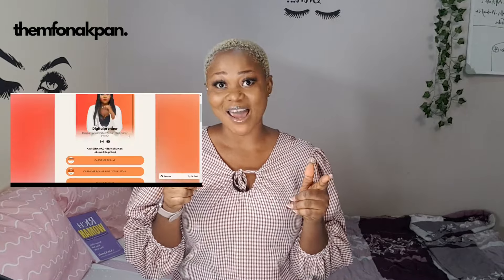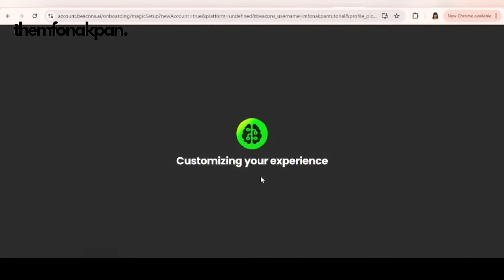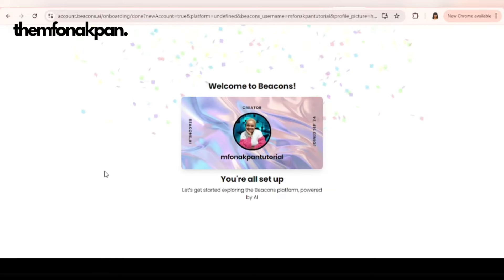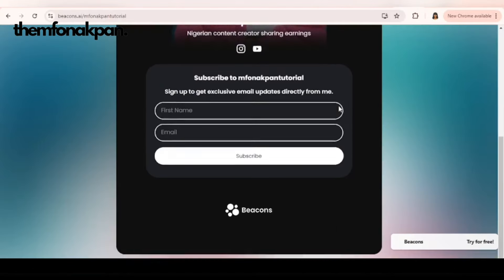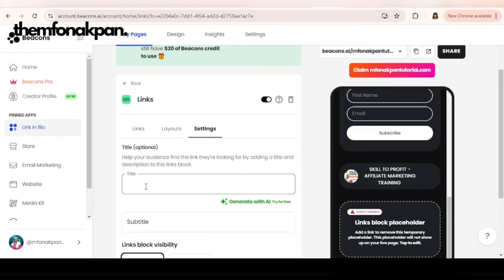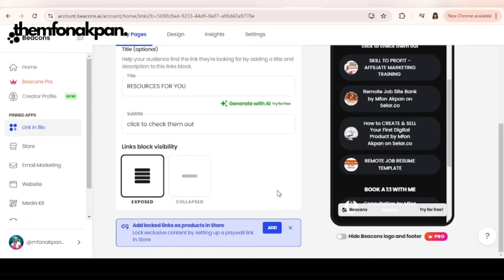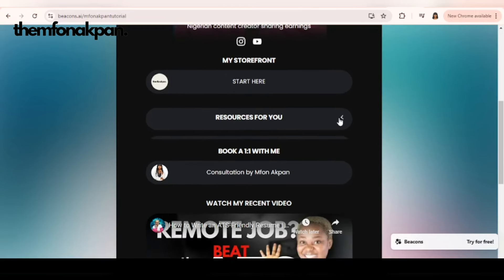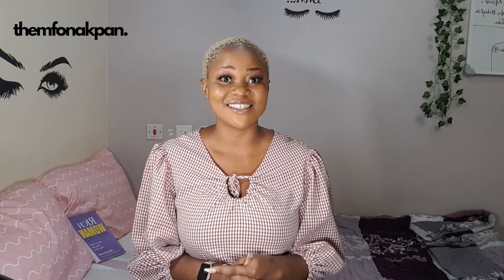I Use THIS Tool to Make Money Online and You Can Too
In this video, What you'll learn:
✅How the tool works and why it’s effective
✅Step-by-step guide to getting started
✅Examples of how I’ve used it to make money

//FREE RESOURCES I CREATED FOR YOU
//BUSINESS/COLLABS ONLY
//TODAY'S WORD
 "He gives strength to the weary and increases the power of the weak". - Isaiah 40:29